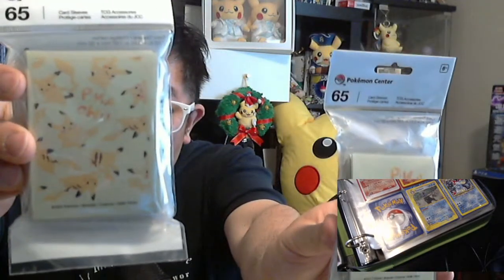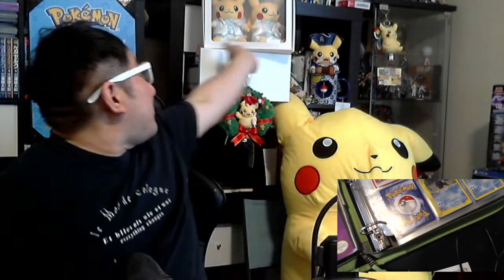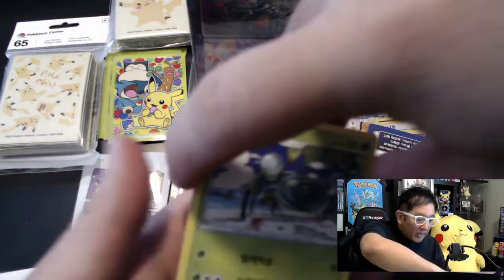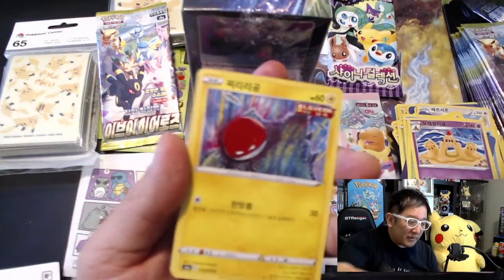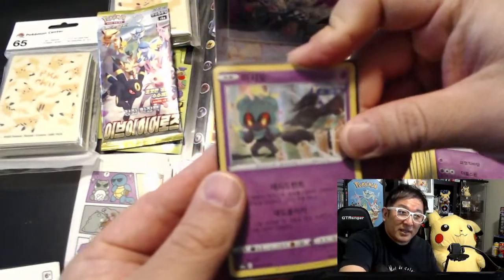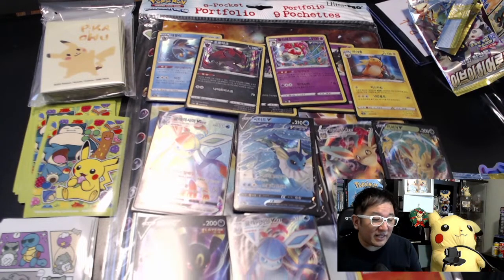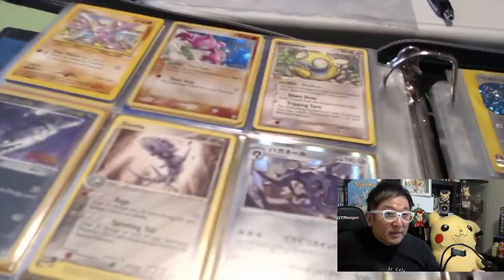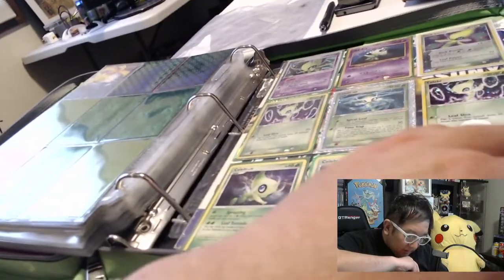Pokemon Unboxings + Korean Eevee Heroes + Generation 2 Card Collection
0:00 Pokemon Unboxing
27:15 Korean Eevee Heroes Pokemon Card Opening
1:34:15 Generation 2 Pokemon Collection